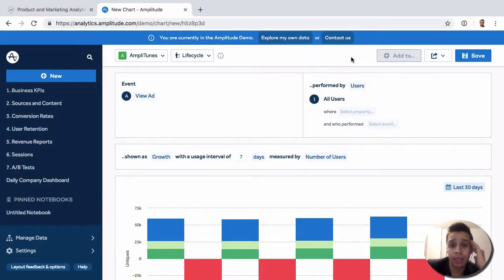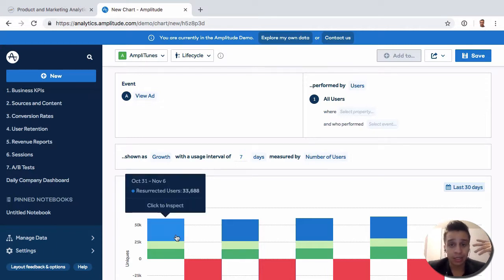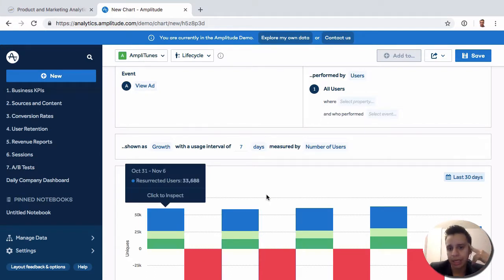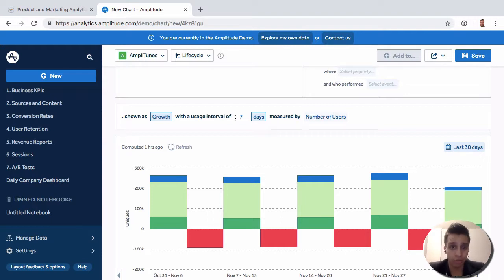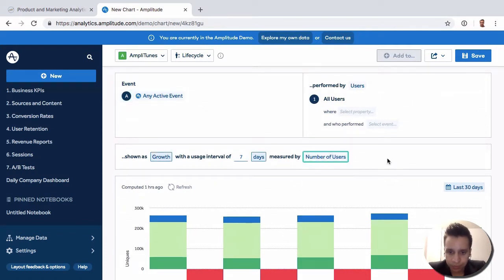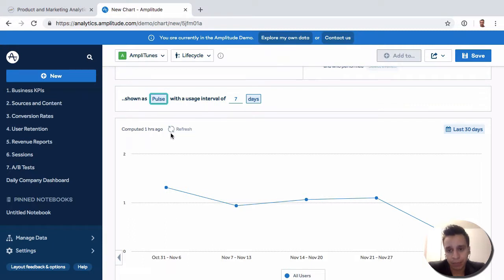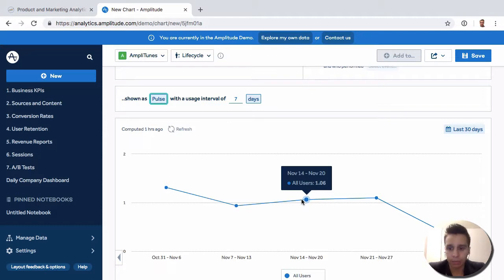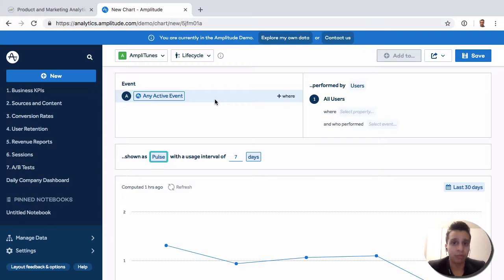Amplitude Lifecycle: Keep Track of How Your User Base Is Changing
This video is part of our Ultimate Guide to Amplitude Analytics.

Lifecycle breaks down your user into distinct categories like new, active and resurrected. Some of these categories are unique to Amplitude and you should read their Retention Playbook to understand how to use them. If you commit to these labels, these report can be a quick way to understand how your user base is changing over time.